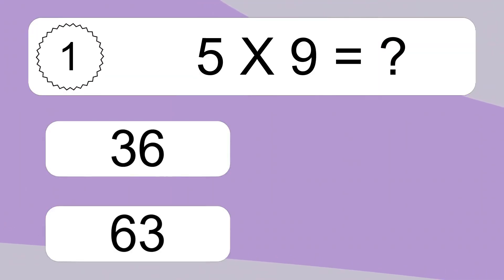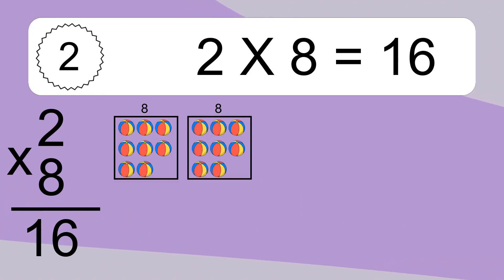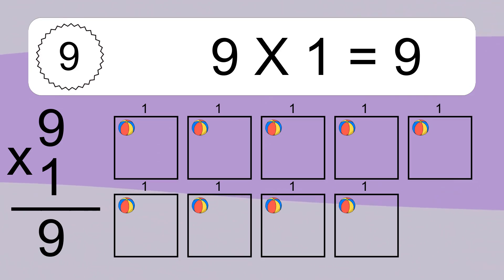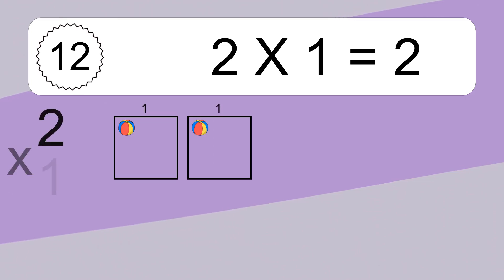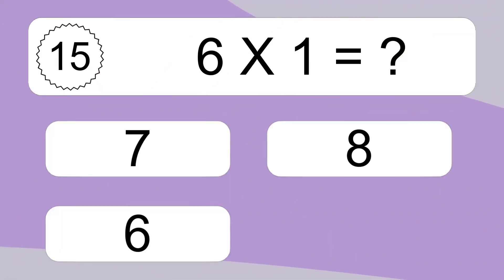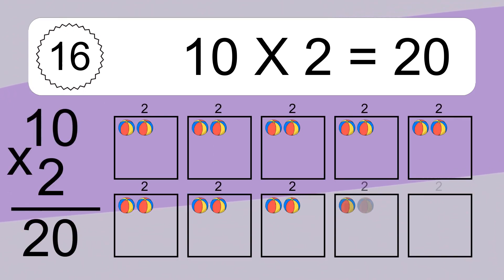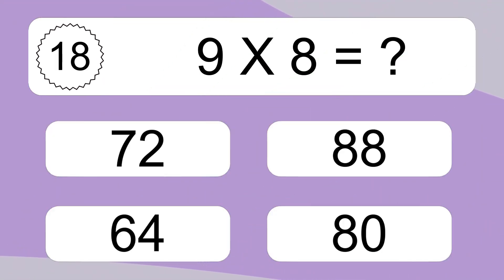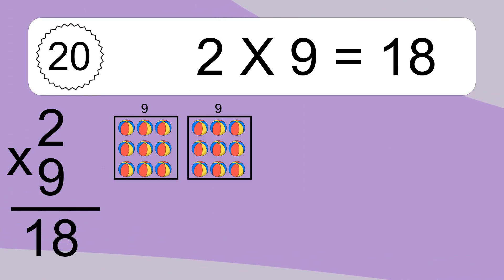20 Multiplication Quiz Exercises for Kids